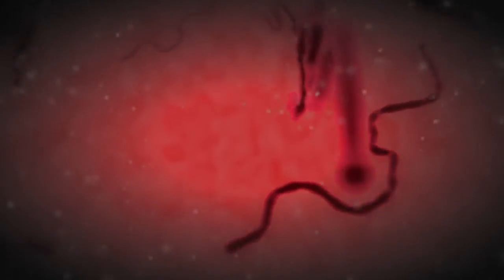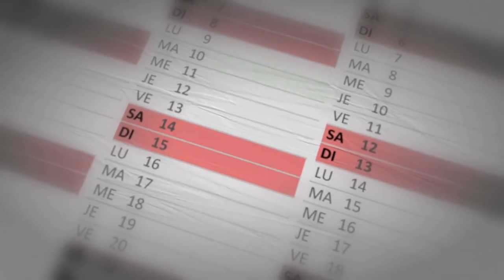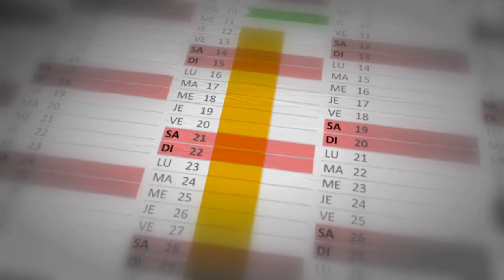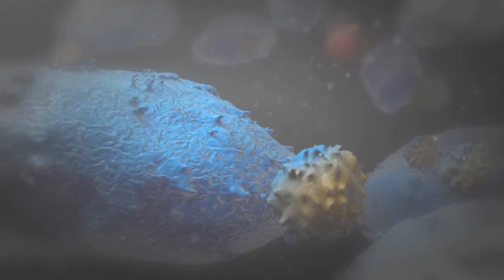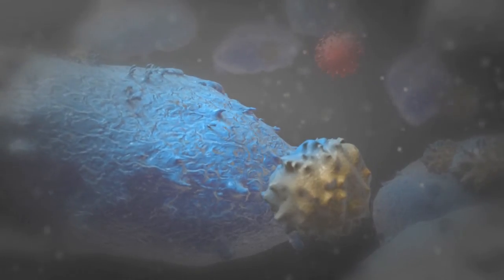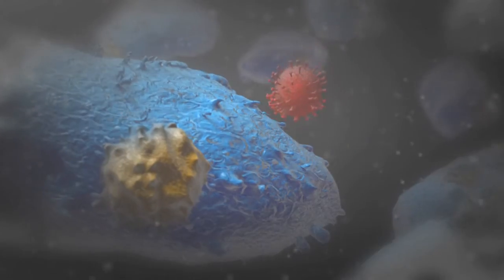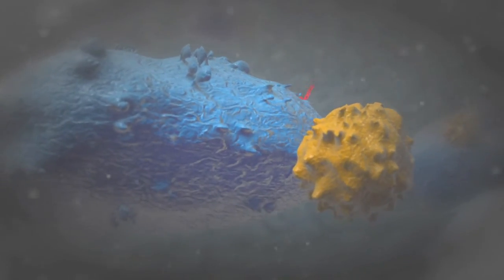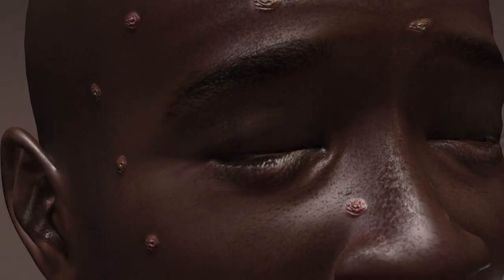How Ebola attacks the body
Ebola is a highly contagious and often deadly virus. People suffering from the disease are only infectious once they develop symptoms. These symptoms appear between two and 21 days after infection usually from eight to 10 days. VIDEOGRAPHIC